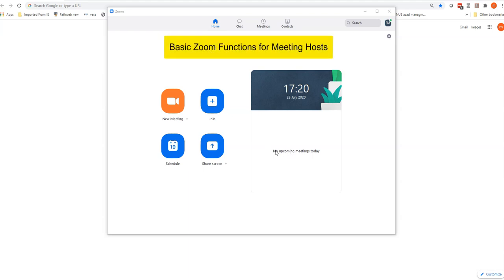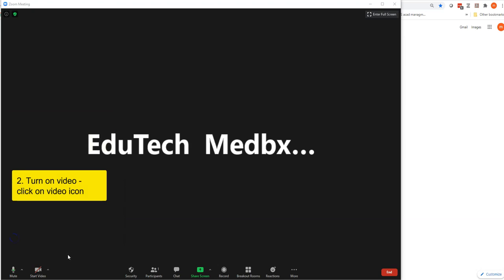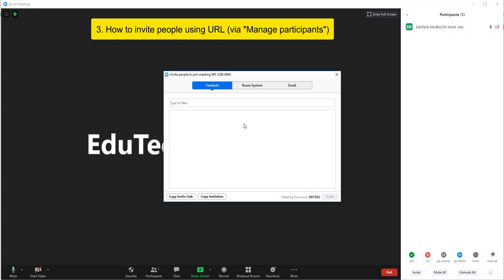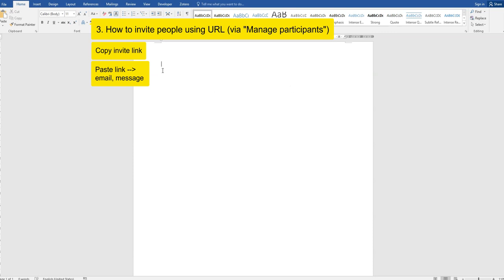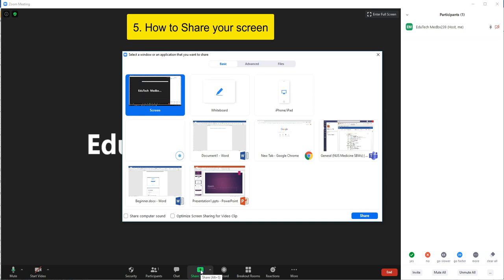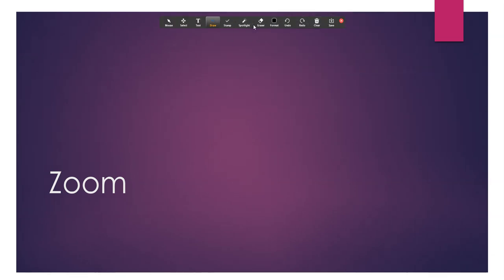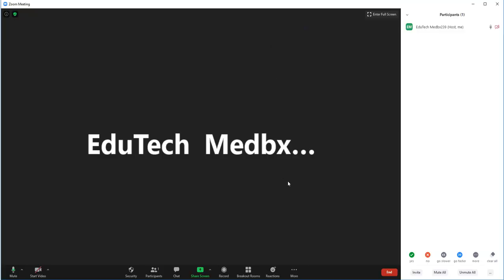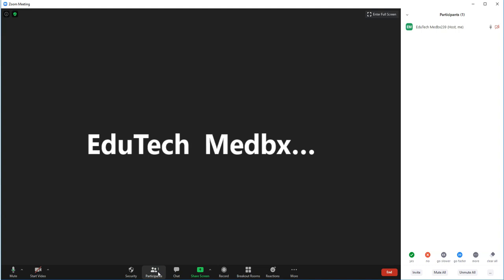Zoom Basics 1: Main host functions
Zoom for beginners, starting with some basic host functions.